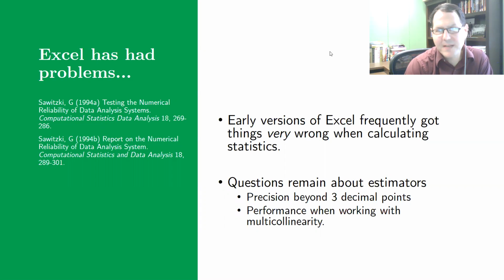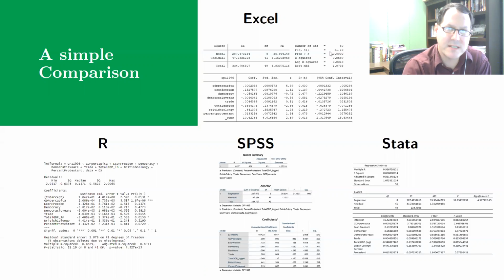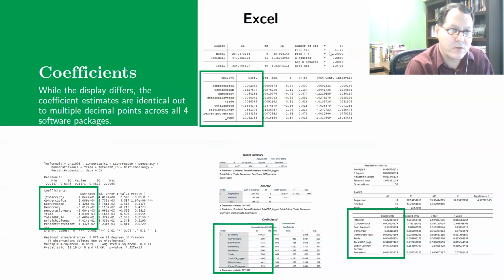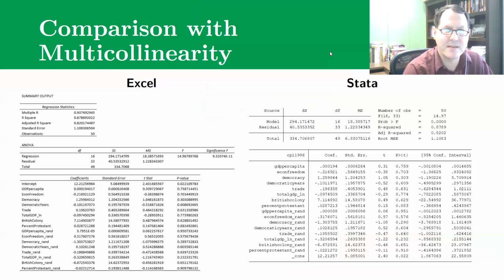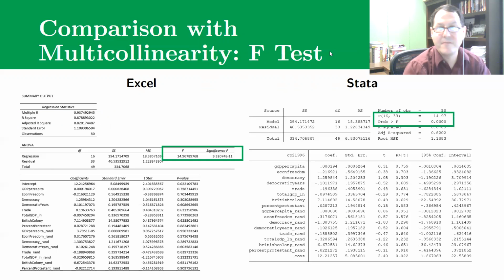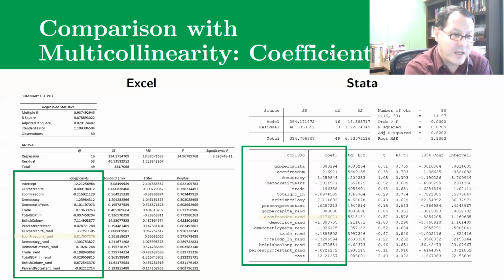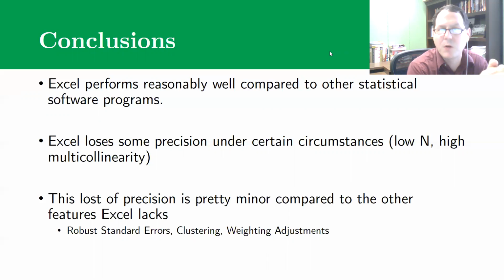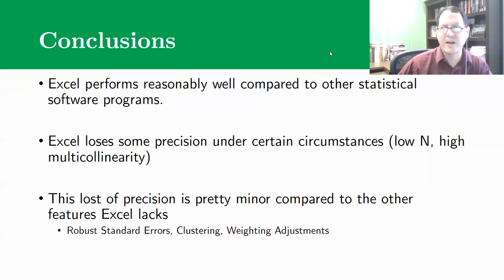EXCEL 201 - Evaluating Excel as a Statistical Tool